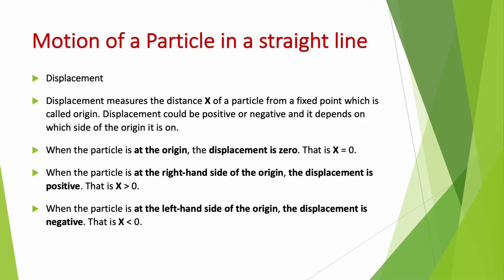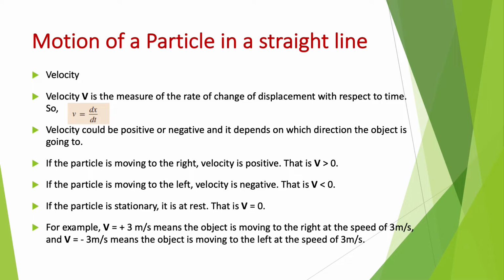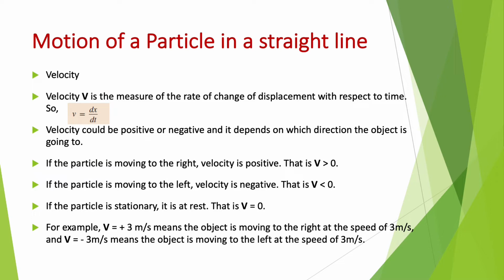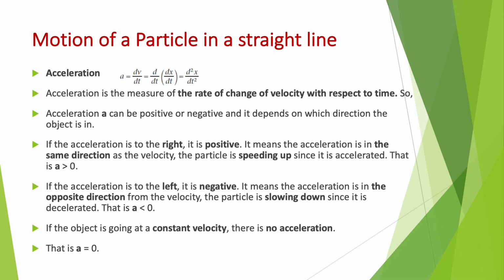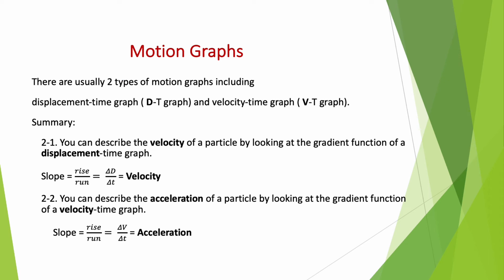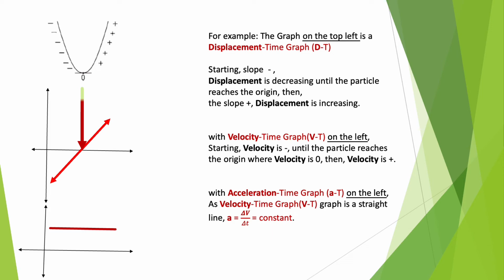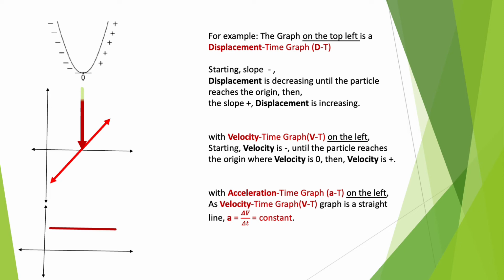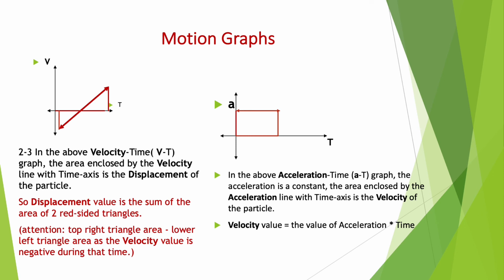HSC Advanced Mathematics 2 Motion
It is a quick summary of Motion in Advanced Mathematics HSC NSW Australia. Motion is a popular topic in HSC exams. The tutorial covers 1. Motion in a straight line; 2. Motion Graphs.